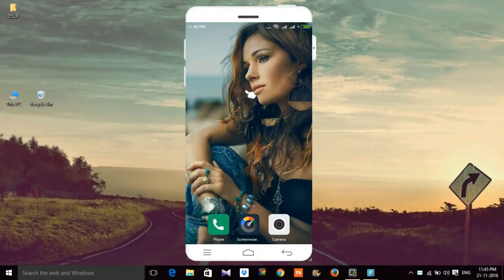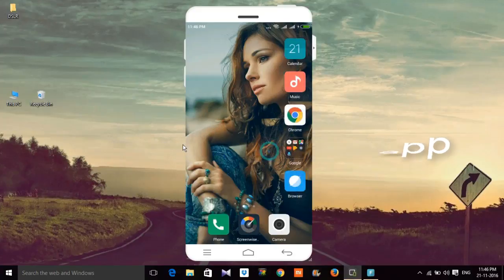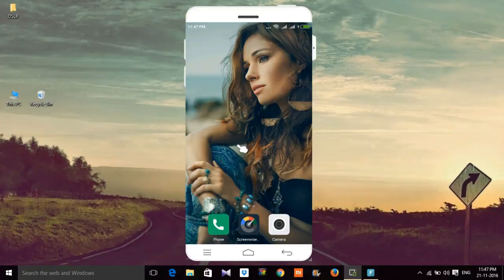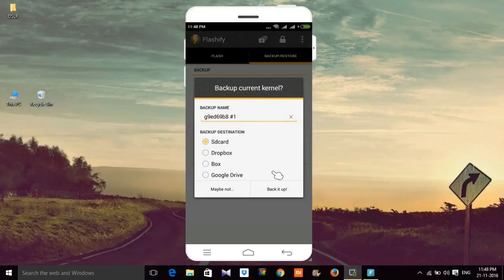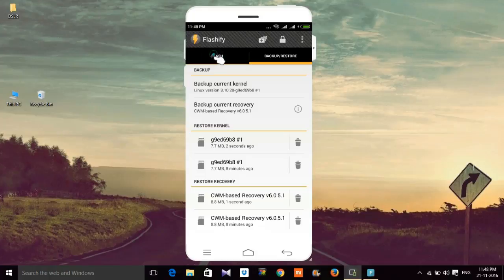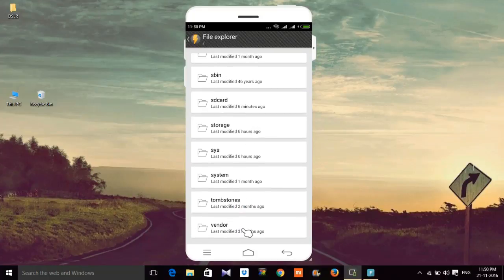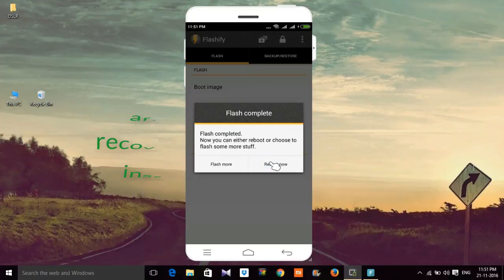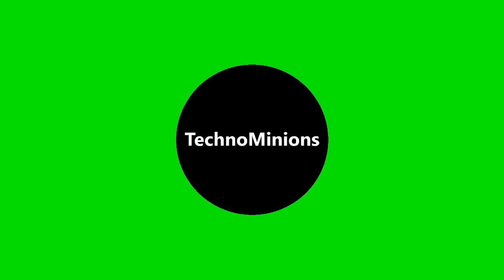How to Install CWM/TWRP Recovery in Any Android Phone WIthout PC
In this video i will show you how to install custom recover (TWRP/CWM) or stock recovery in your android phone phone without PC. For flashing recovery your phone must be rooted, if you don't know how to root follow the link below and root your android in easy steps :